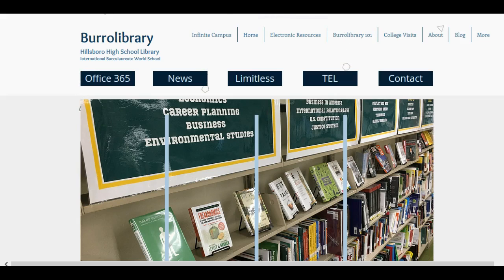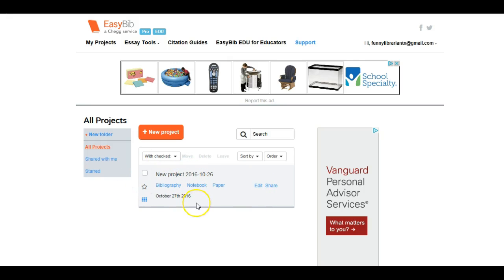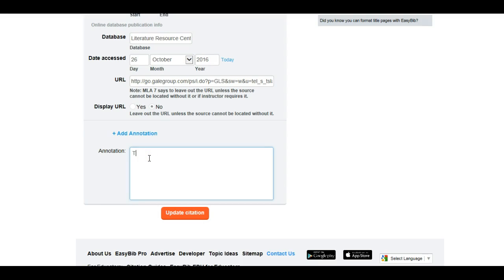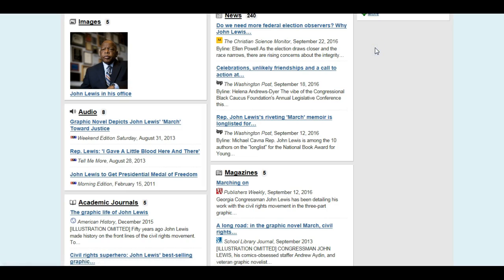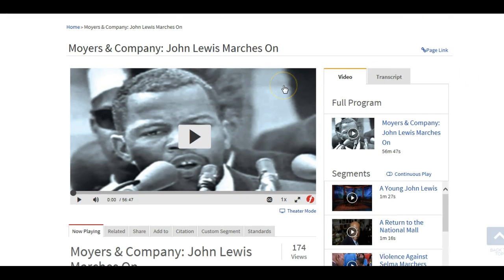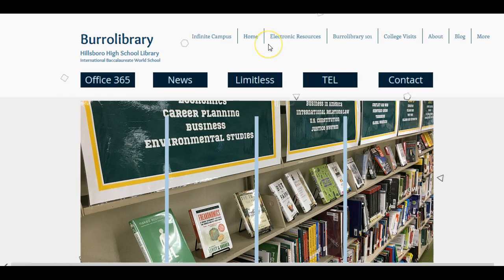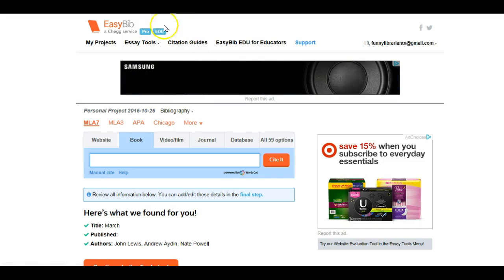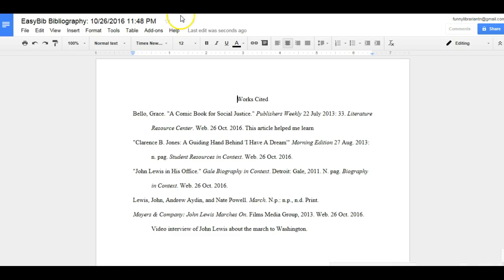Easy bib vid